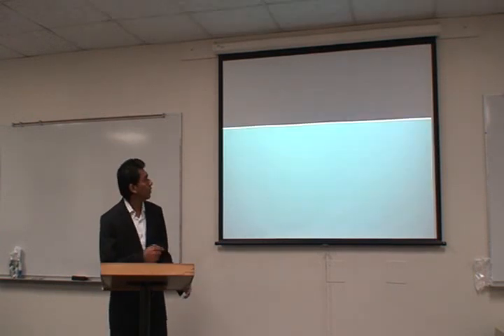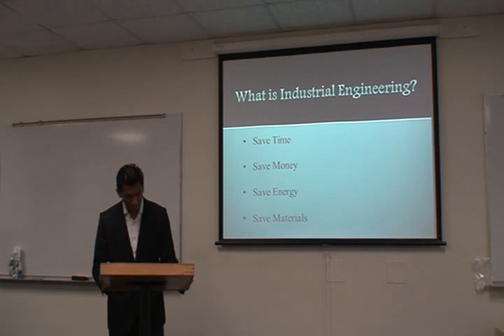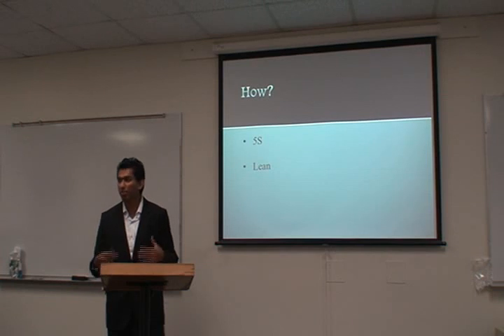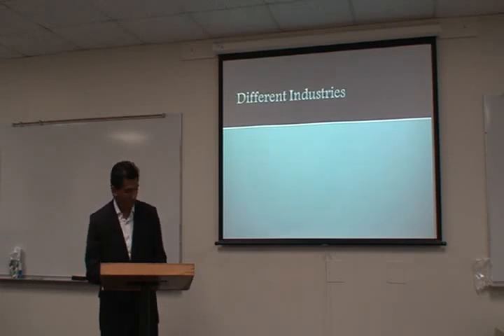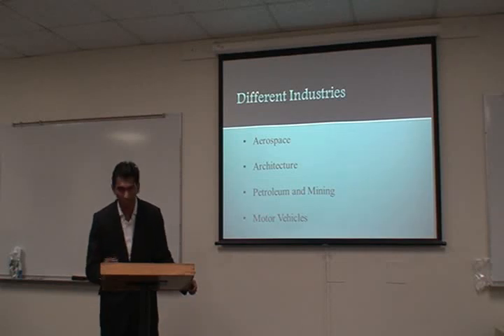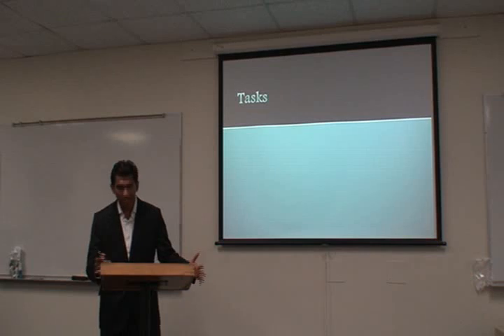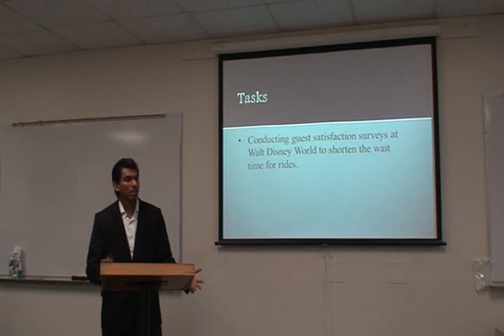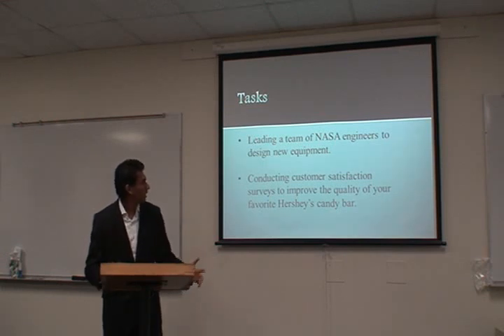Presentation on Industrial Engineering